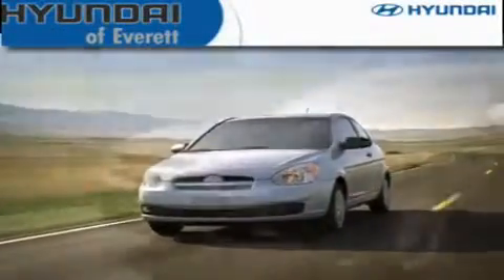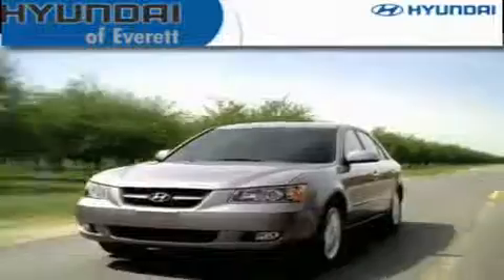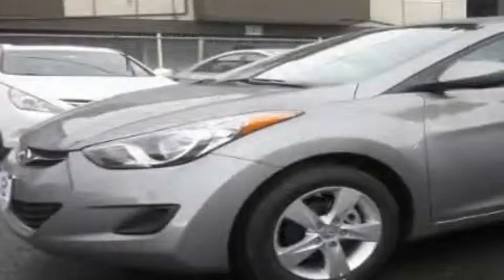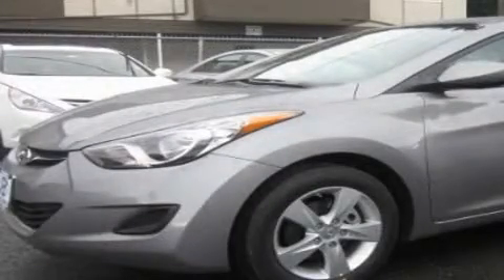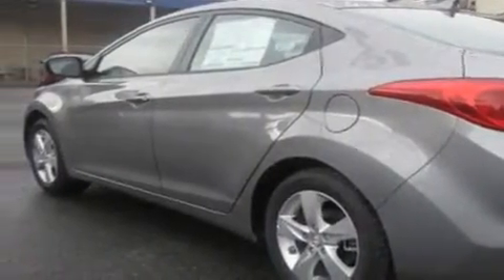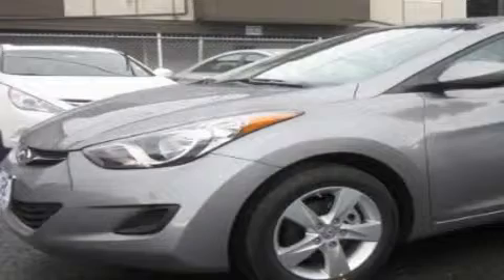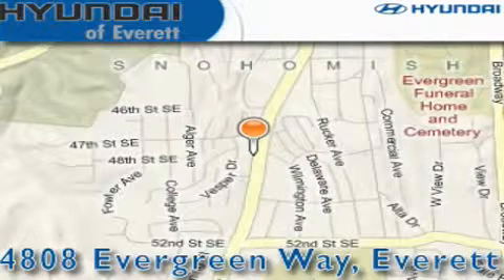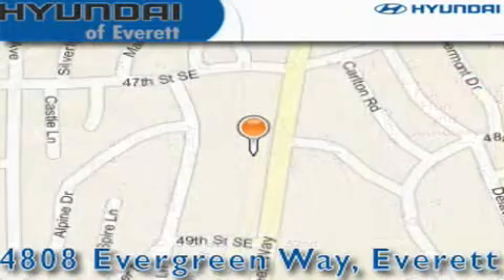2011 Hyundai Elantra Everett WA 98203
Year : 2011

 Make : Hyundai

 Model : Elantra

 Engine : 1.8L 4CYL

 Trans . : Automatic

 Exterior : Titanium Gray

 Miles : 25

 Interior : Gray

 4808 Evergreen Way

 2011 Hyundai Elantra Everett WA